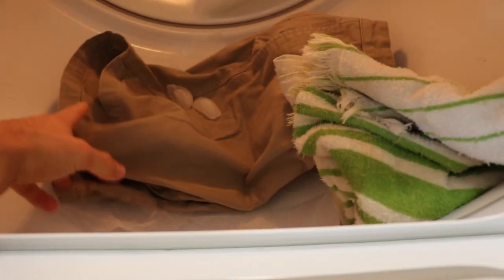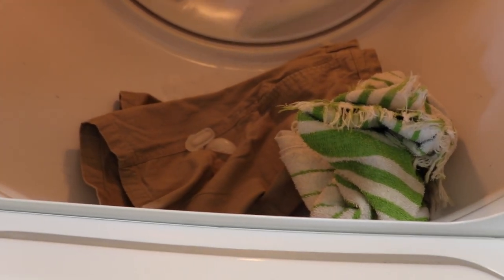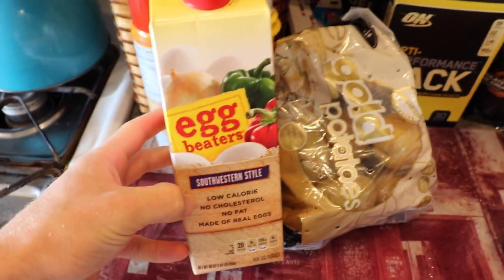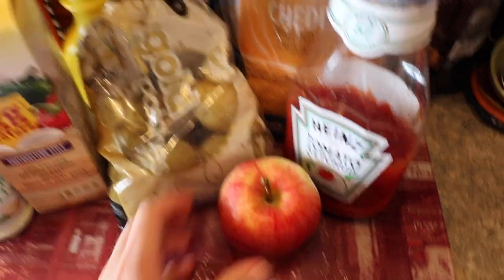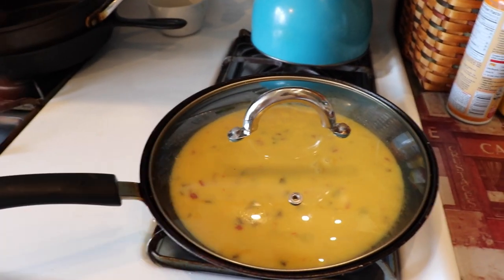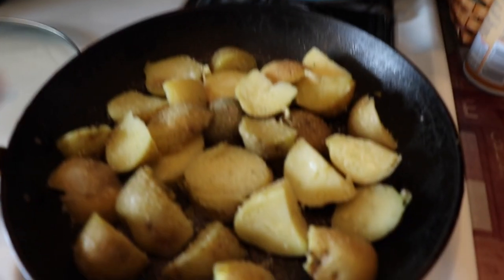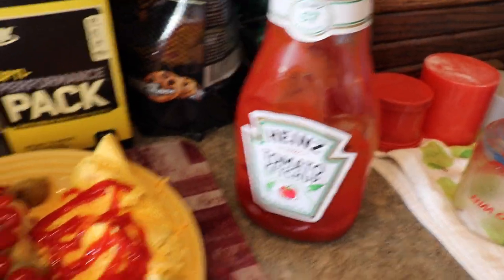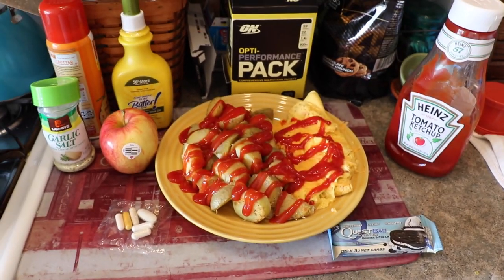Day in the Life! | Campus Physique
All programming and contest prep is thru Corey Hammac. IFBB Pro. GoHAMM.com